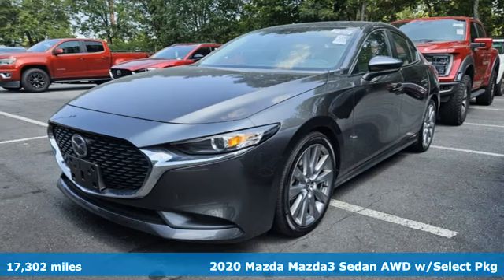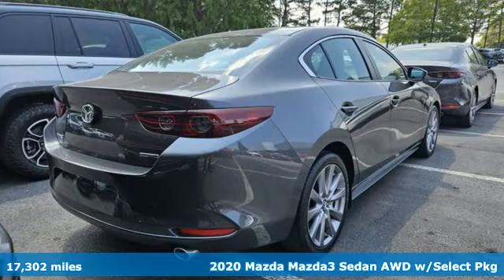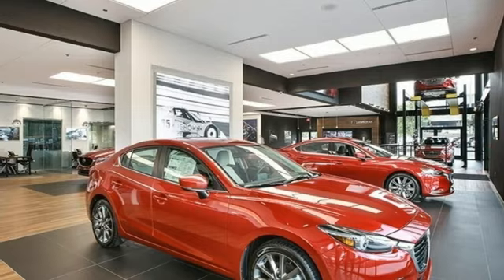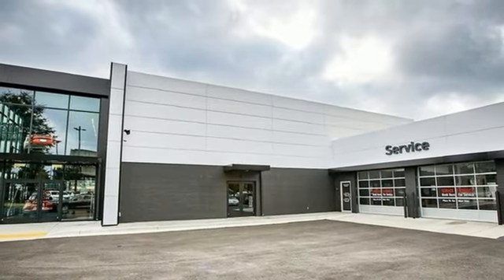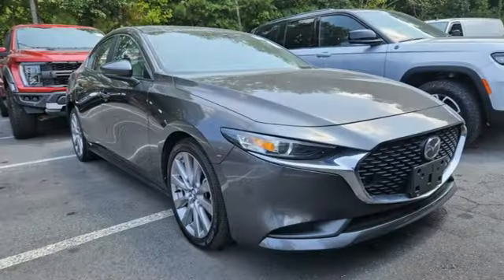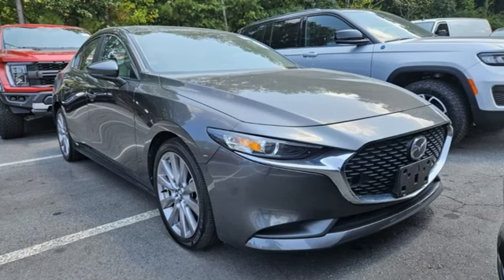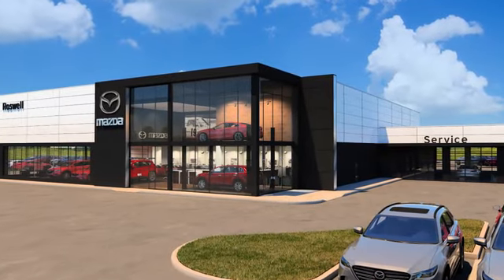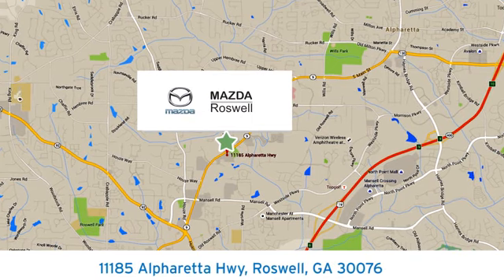Certified 2020 Mazda Mazda3 Roswell GA Atlanta, GA 10868P - SOLD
Year: 2020
Make: Mazda
Model: Mazda3
Trim: Select
Engine: I4
Transmission: 6-Speed Automatic
Color: Gray
Interior: Greige
Mileage: 17302
Stock #: 10868P
VIN: 3MZBPBCM3LM129833
Recent Arrival! Certified.brbr$299 Decontamination Fee. Machine Gray Metallic 2020 Mazda Mazda3 Select AWD 25/33 City/Highway MPGbrOdometer is 10526 miles below market average!brbrbrMazda Certified Pre-Owned Details:brbr * Warranty Deductible: $0br * Roadside Assistancebr * Vehicle Historybr * Limited Warranty: 12 Month/12,000 Mile (whichever comes first) after new car warranty expires or from certified purchase datebr * Powertrain Limited Warranty: 84 Month/100,000 Mile (whichever comes first) from original in-service datebr * Transferable Warrantybr * 160 Point Inspectionbr * Includes Autocheck Vehicle History Report with 3 Year Buyback Protection. 3 month SiriusXM trial subscription.

Address:
11185 Alpharetta Hwy